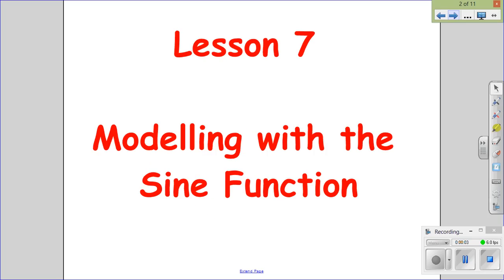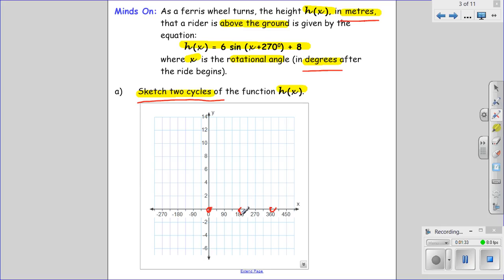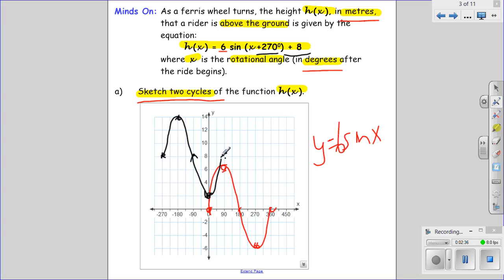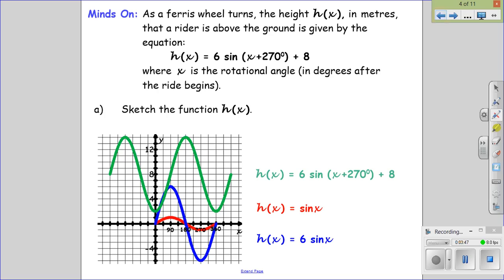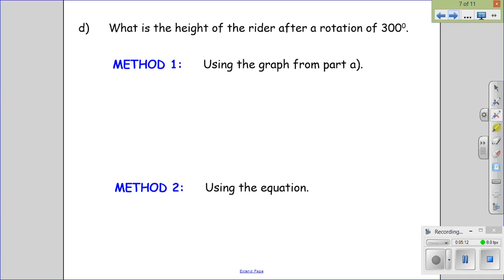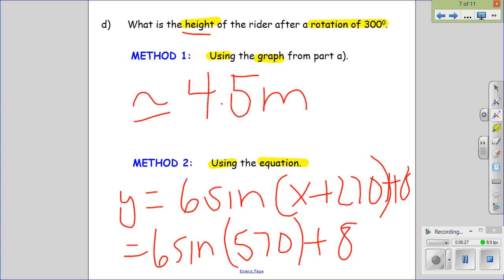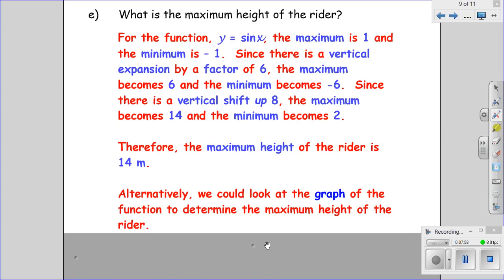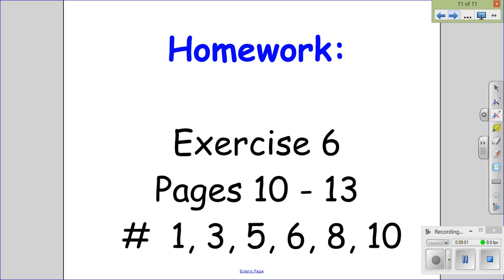Lesson 07 Vid Mod Sin Fcn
Lesson 07 Applying Sinusoidal Functions